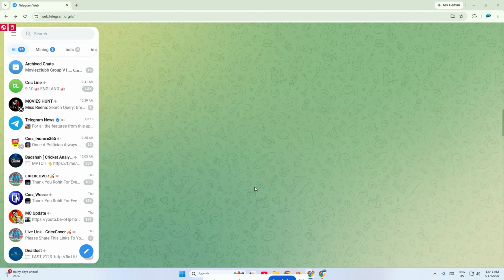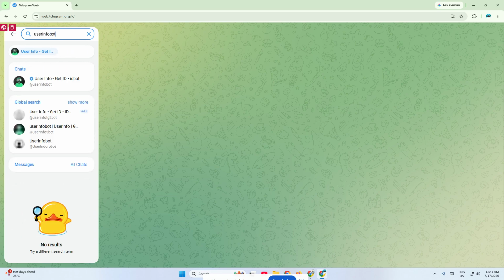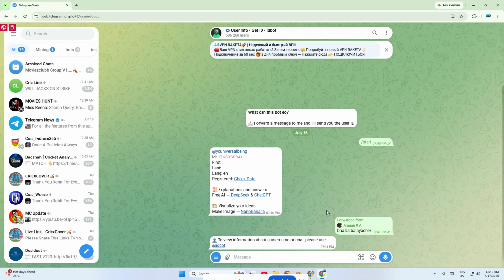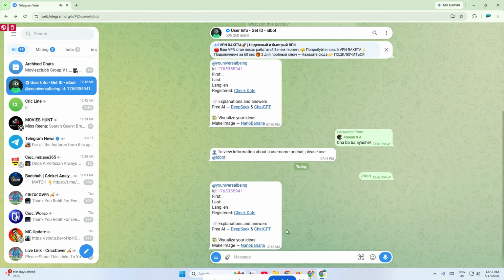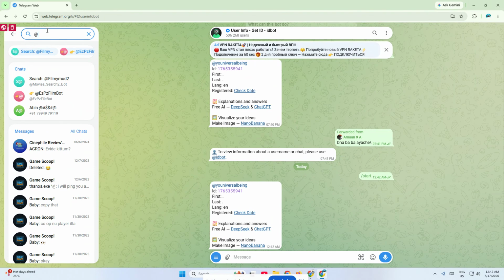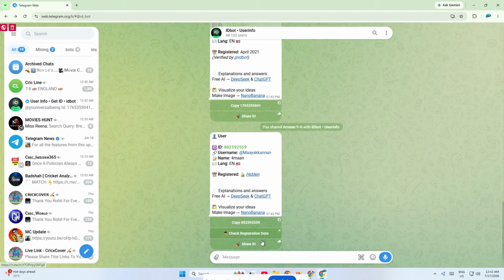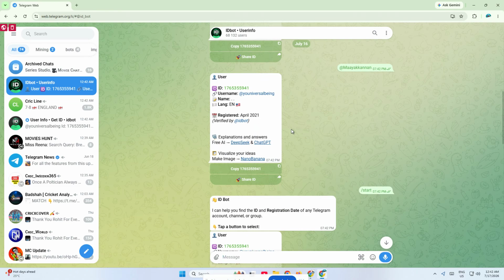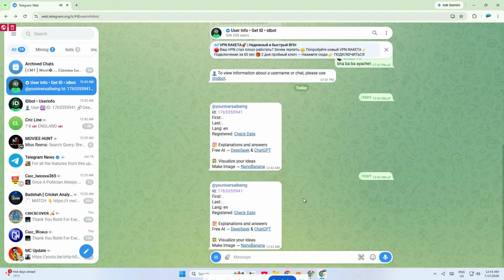How To Find Telegram User ID (Easy Guide)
Learn how to find a Telegram user ID using @userinfobot for your own ID and @id_bot for another user’s ID. This quick Telegram tutorial shows the exact steps to search, start the bot, and view the ID you need.

🕚Timestamps:
0:00 Intro
0:18 Find your own Telegram User ID
0:53 Find another user’s ID
1:32 Important privacy note
1:45 Outro

✍️What You'll Learn In This Video:
• How To Find Your Telegram User ID With @Userinfobot
• How To Find Another User's Telegram ID With @Id_Bot
• How To Search For Telegram Bots Quickly
• How To Start A Telegram Bot And View Your ID
• How To Select A Contact To Check Their Telegram ID
• How To Use Telegram User IDs For Bots And Automation

💡Pro Tips:
• Make sure you open the official bot chat before clicking Start.
• If the bot doesn’t appear, try searching the exact bot username.
• Use Telegram IDs carefully, especially when managing contacts or bots.
• Save your ID somewhere secure if you use Telegram for automation tools.